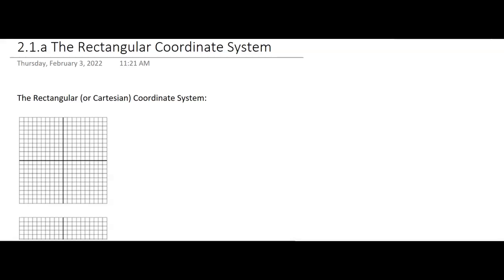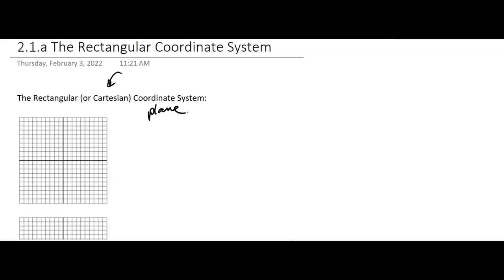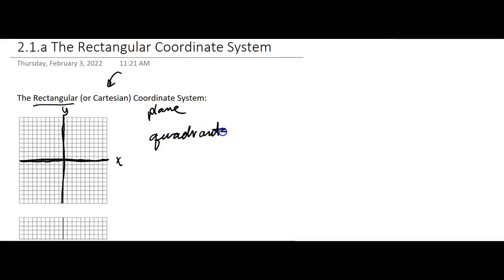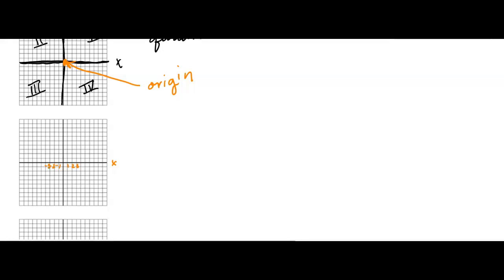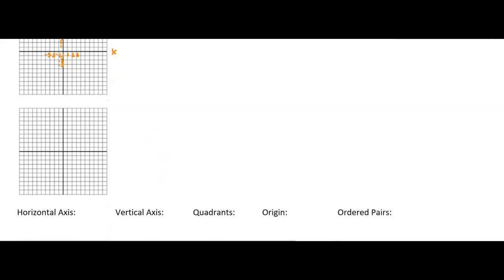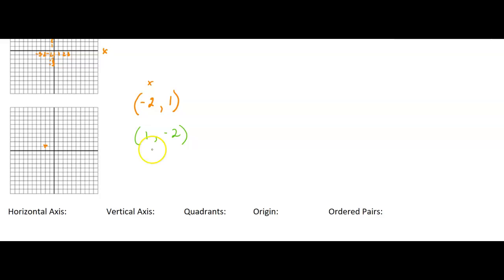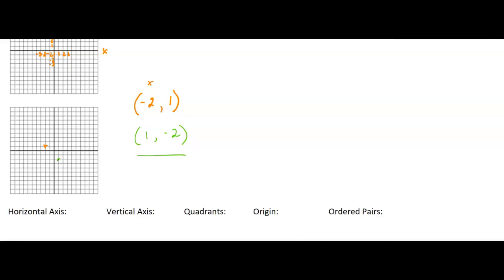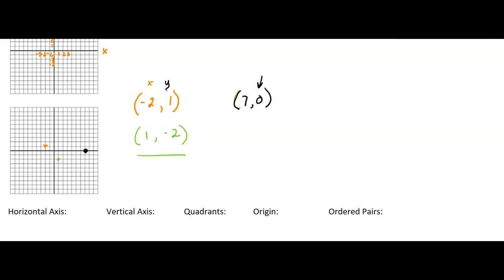2.1.a The Rectangular Coordinate System